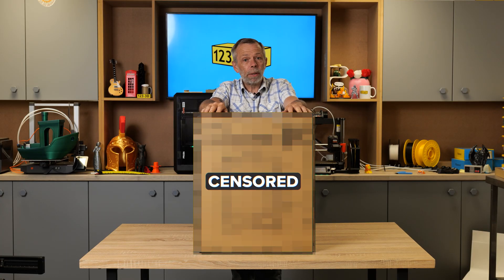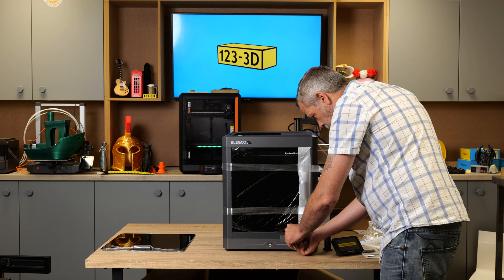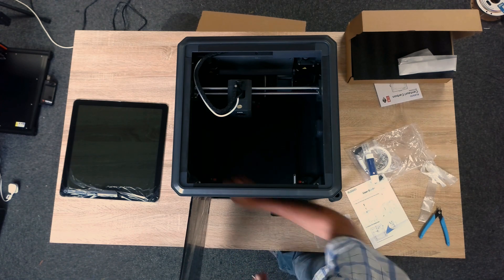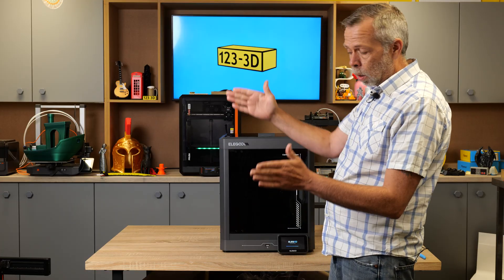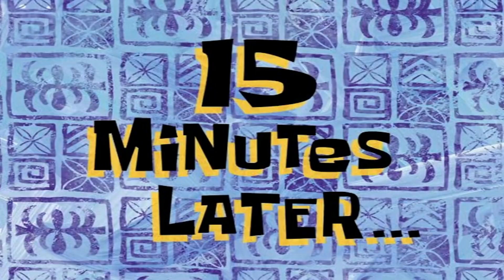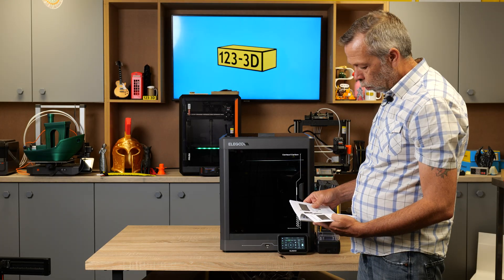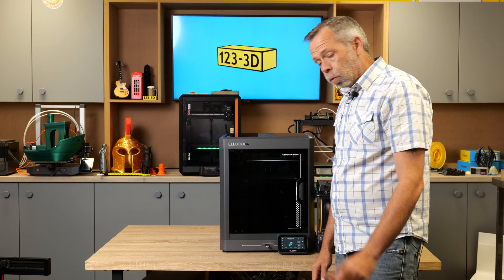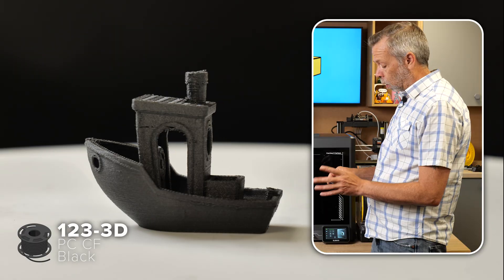Elegoo Centauri Carbon First Impressions - Is It The Next Big Thing?!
We’re unboxing the Elegoo Centauri Carbon, a high-speed FDM 3D printer with a sleek design and serious specs. Is this the next big player in the 3D printing space? Let’s take a closer look.